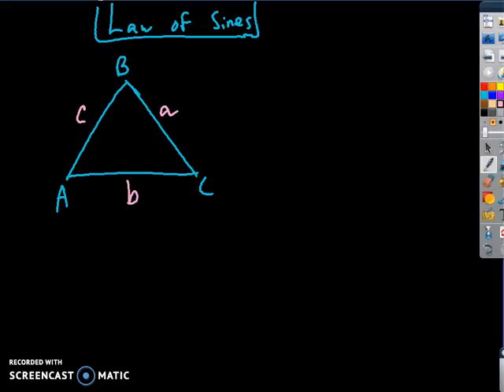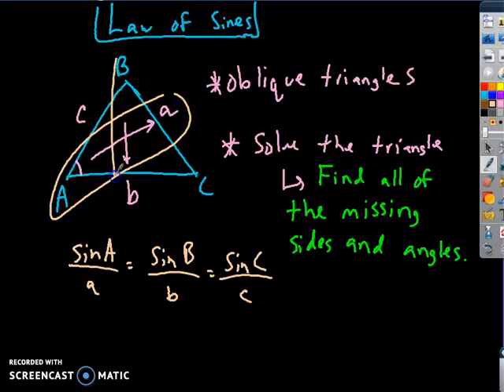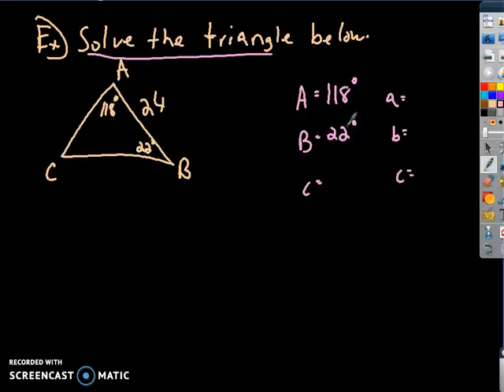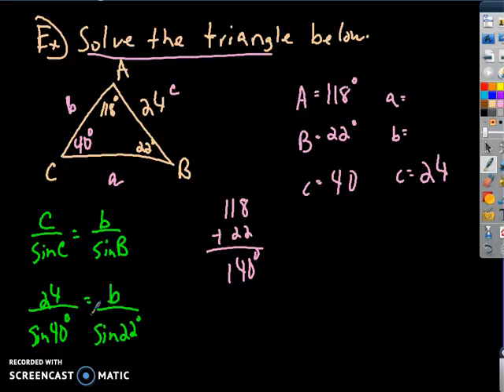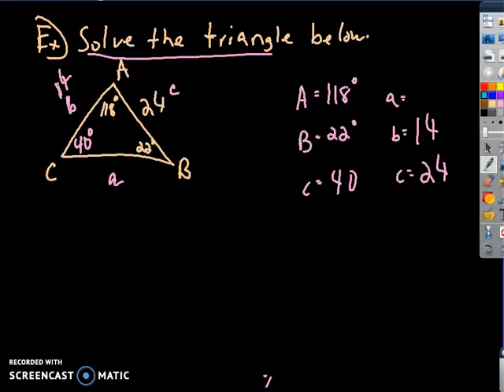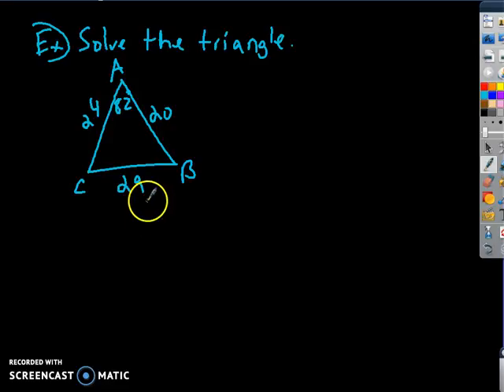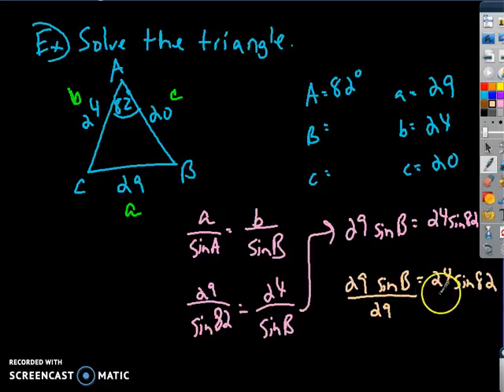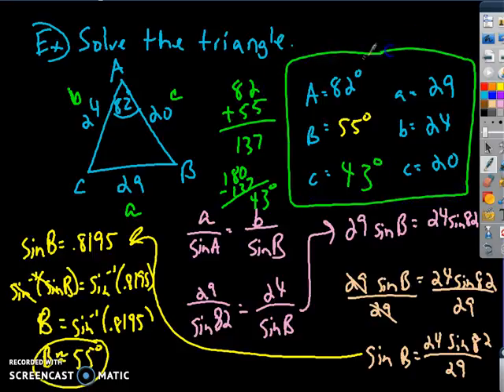Law of Sines (Algebra 2 and Pre-Calculus)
This video explains all there is to know about the law of sines.